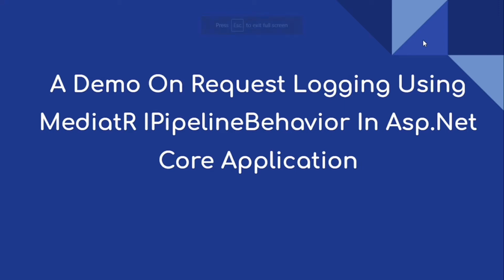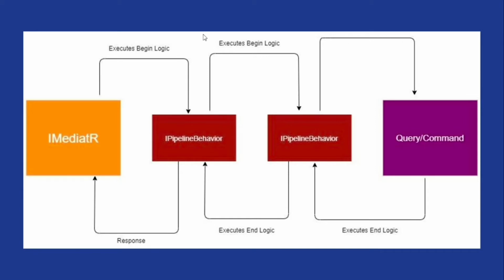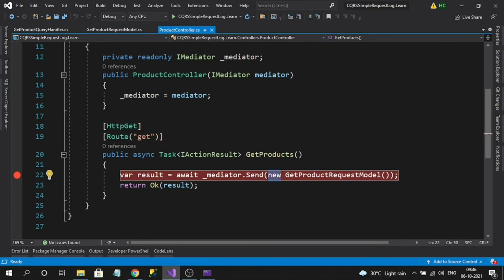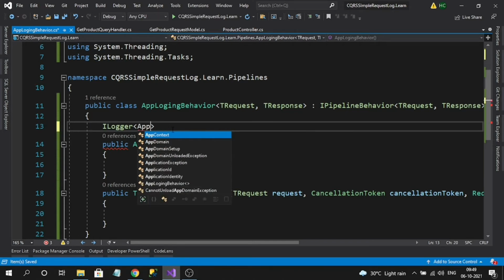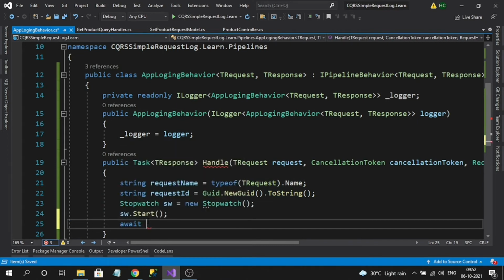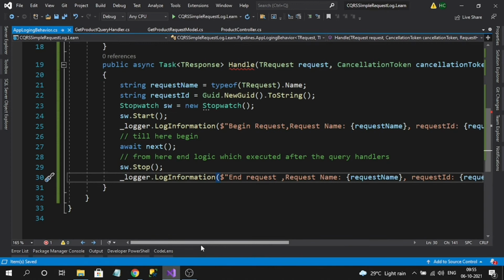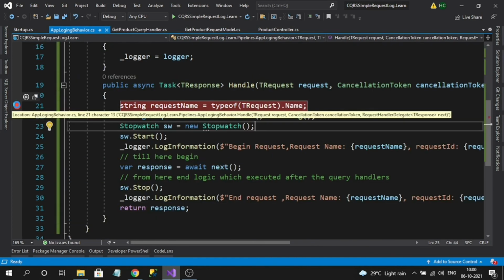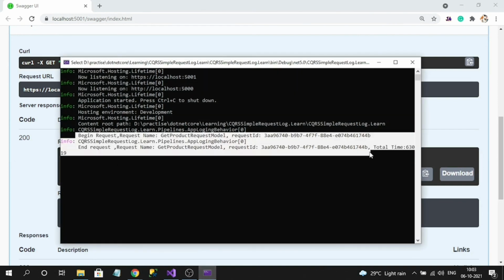A Demo On Request Logging Using MediatR IPipelineBehavior In Asp.Net Core Application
Hi everyone,

In this video, we will understand request logging using IPipelineBehavior interface of MediatR in Asp.Net Core Application.